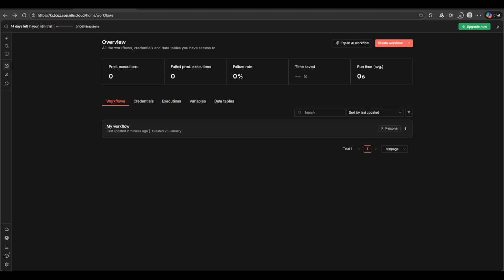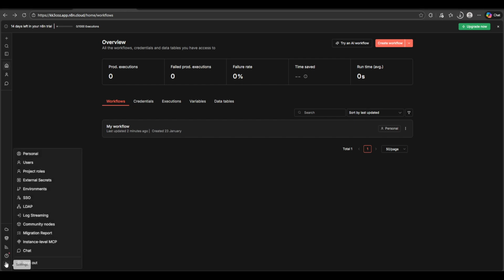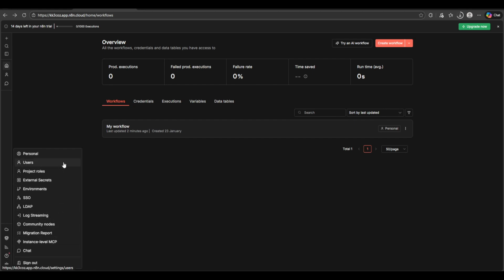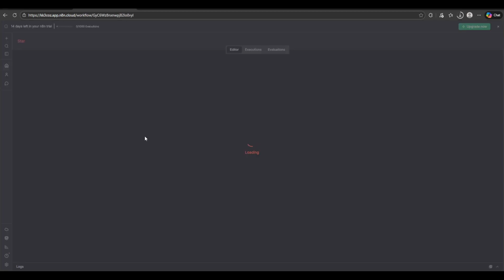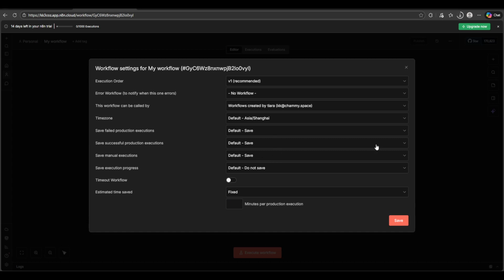How to Create Scheduled Backups in N8N 2026 (Easy Guide)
In this comprehensive tutorial, we delve into the process of creating scheduled backups in N8N, a powerful workflow automation tool. If you're looking to ensure data integrity and easy recovery, this video will walk you through the essential steps to set up your backups efficiently and effectively.

Throughout the video, you'll learn about the various configurations available, as well as the best practices for maintaining seamless and reliable backups. Watch till the end to empower your N8N workflows and safeguard your valuable data for the future!